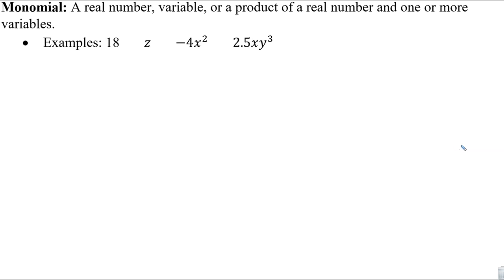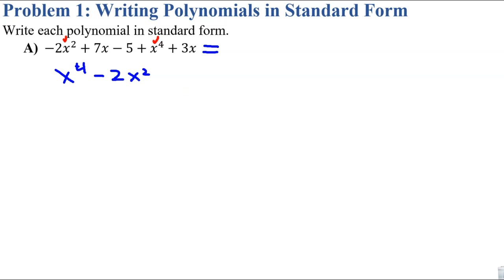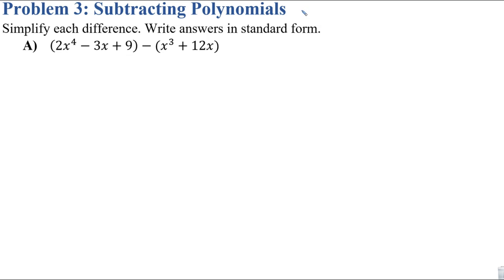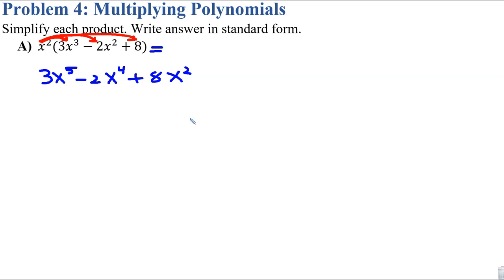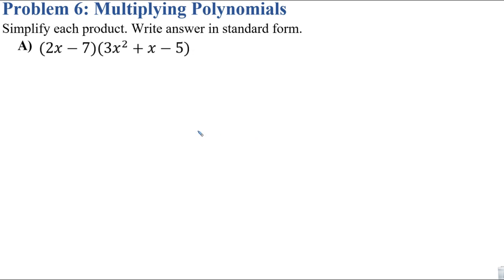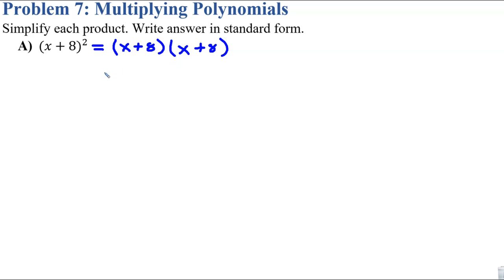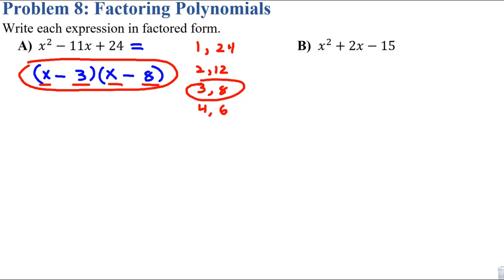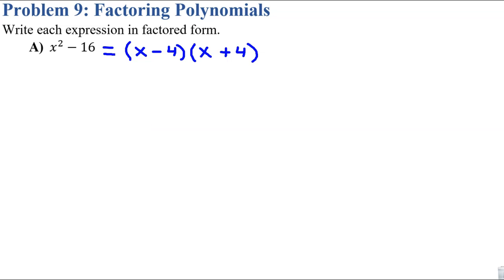Summer School Algebra B Objective 3